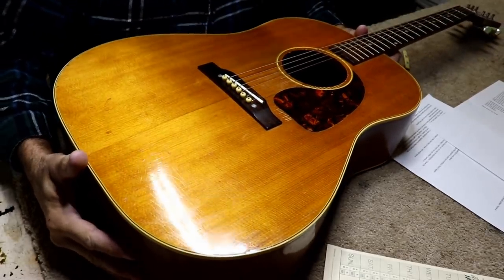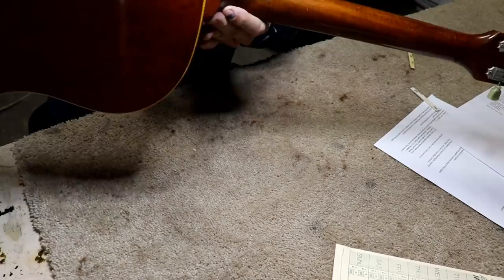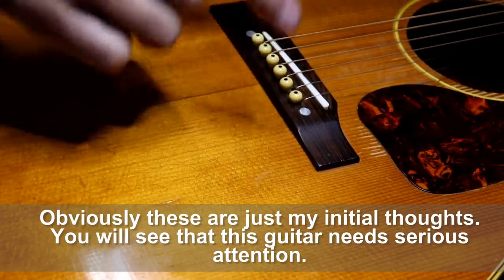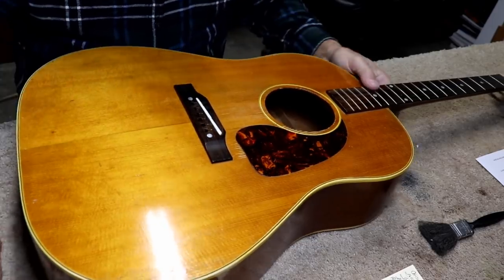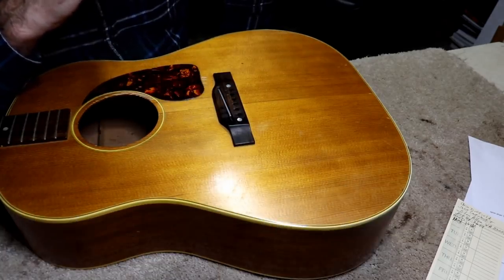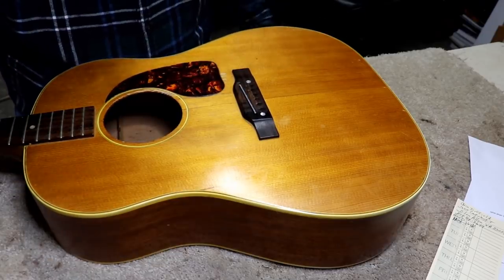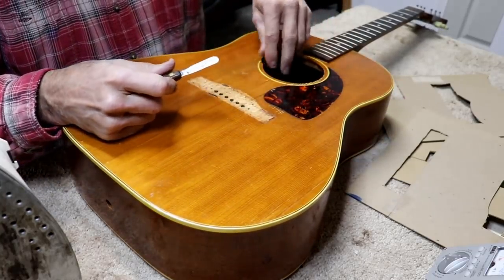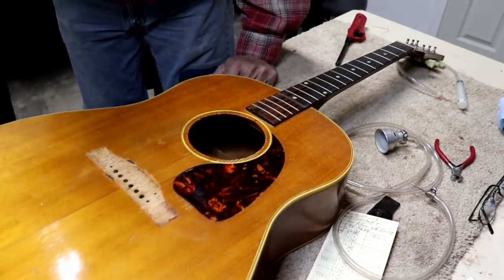278 RSW Gibson Guitar From England Rebuild Well Almost P1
This is the first video in a multi-part series.  This was a huge job.  I left in a lot of the decision making process.  Hopefully you will find that interesting rather than boring.